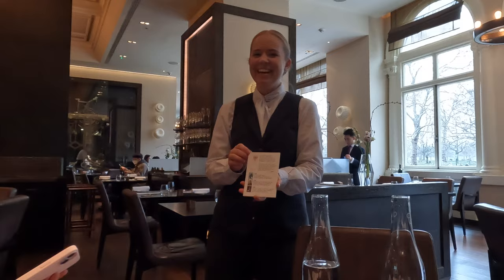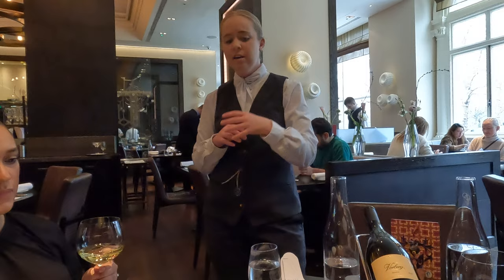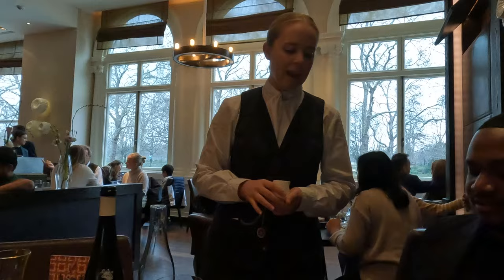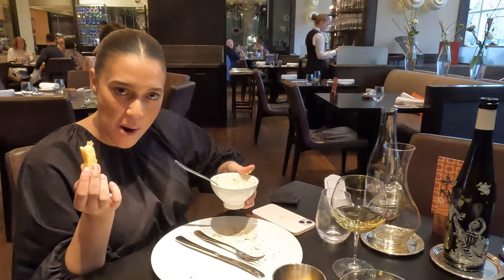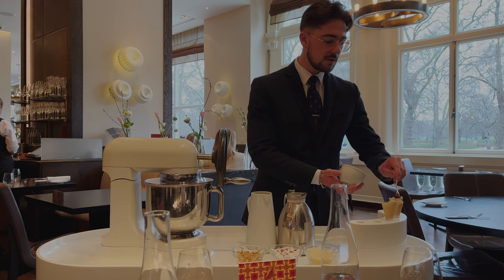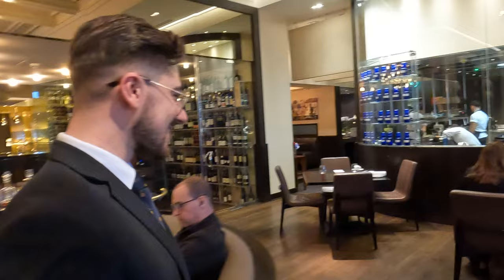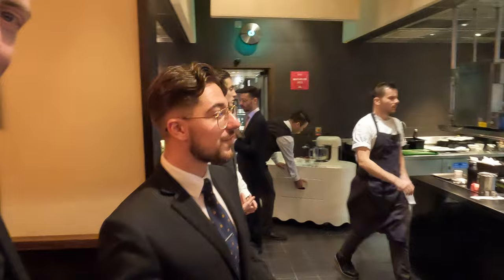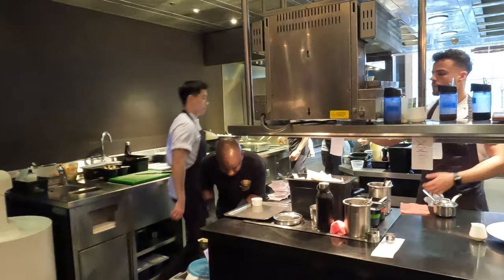Heston Blumenthal - Dinner by Heston Restaurant - Fine Dining - London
We visit "Dinner by Heston" - fine dining in Knightsbridge London. Tour the kitchens; and try amazing dishes including "Meat Fruit" and liquid nitrogen ice cream.